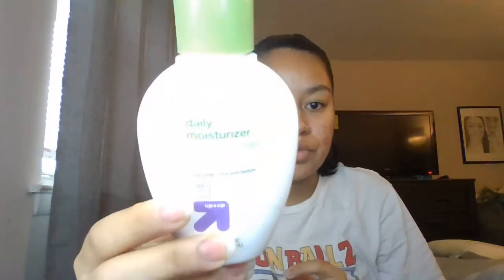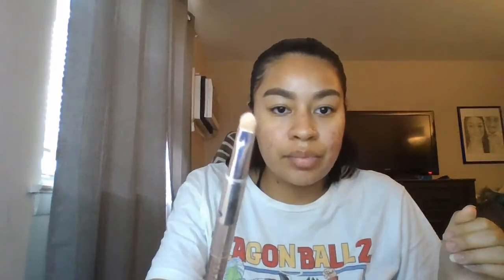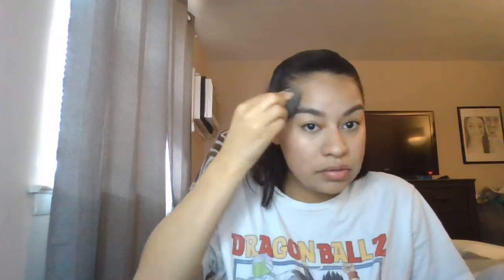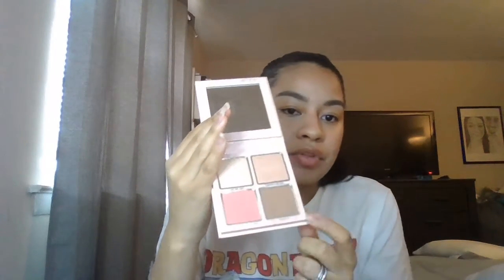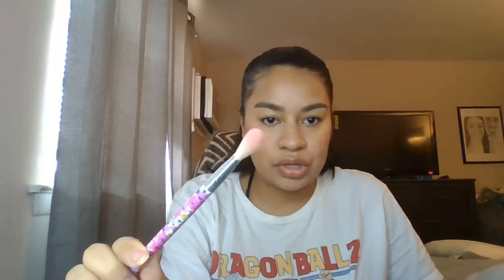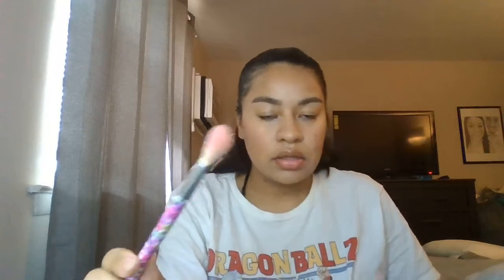YouthCOR @ Home: Make Up with Ms. Teresa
Ms. Teresa does a quick make up tutorial for some of our older students. Enjoy!